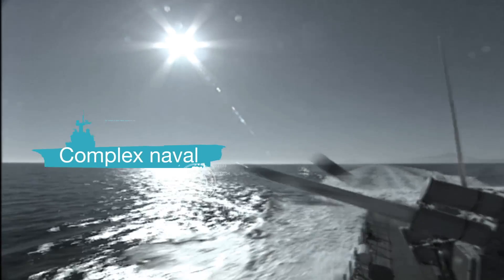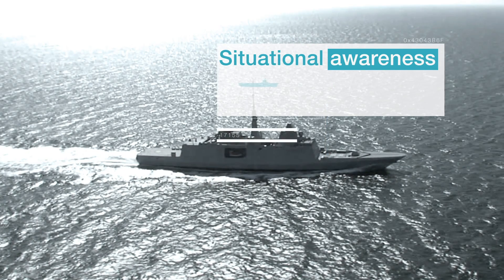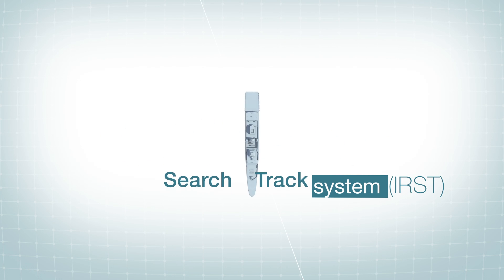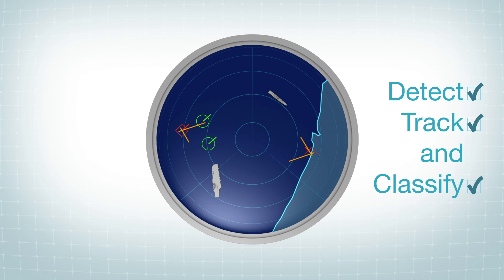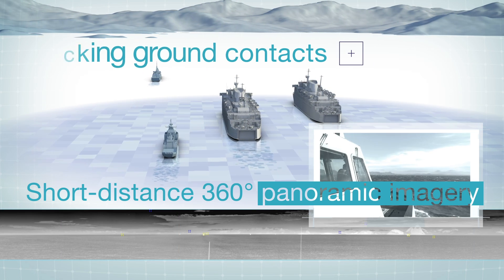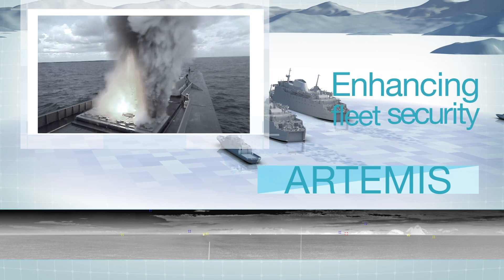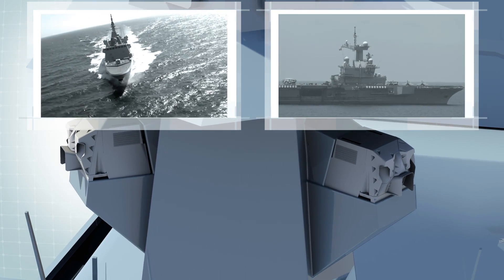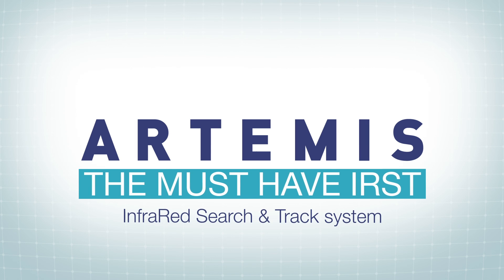ARTEMIS IRST: eyes on the sea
With a high-performance cooled infrared camera installed in each sensor head, ARTEMIS automatically detects, tracks and classifies a wide range of above-water threats based on their infrared signatures. The system can track and publish to the Combat Management System (CMS) up to 200 short- and long-range targets at the same time – including very low-flying fighters, supersonic and sea-skimming missiles and fast boats or jet skis manoeuvring at high speed.